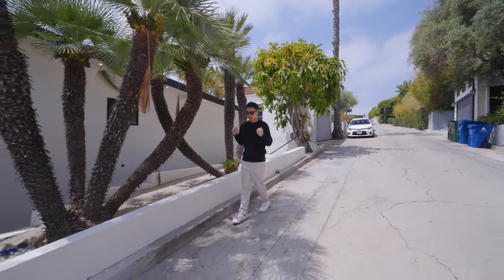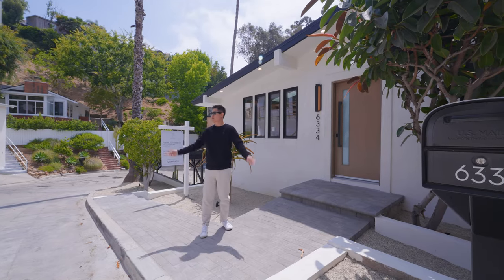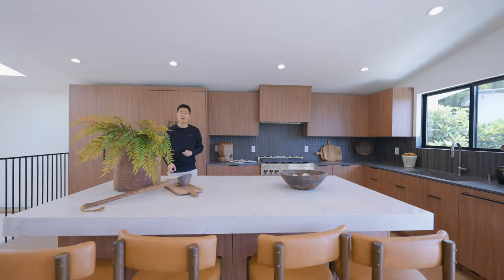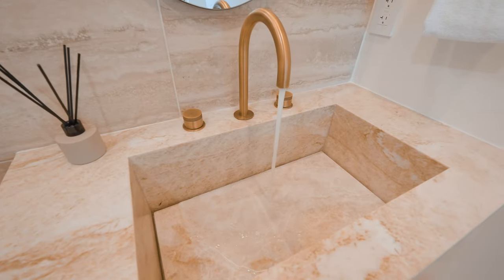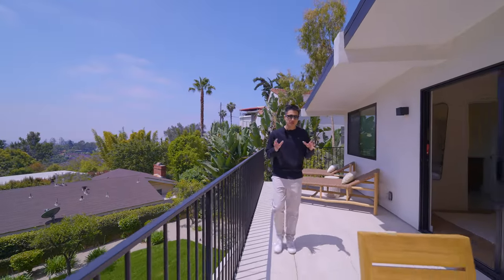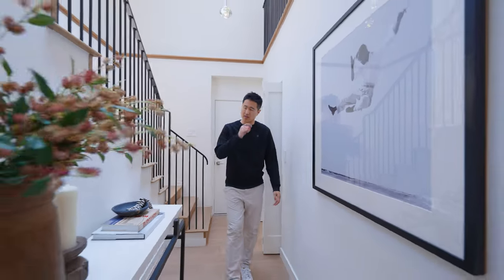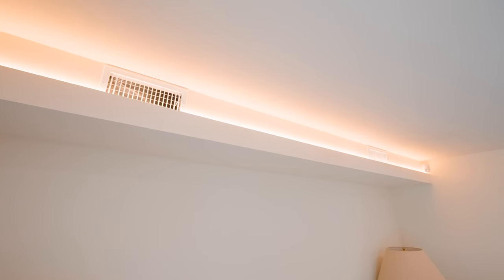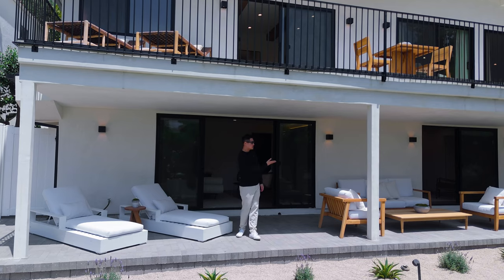只要350万美金？！好莱坞山上的林间小屋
wechat: kenwang106805

本期视频我们在w好莱坞山为大家带来了一套老房翻新得住宅,很多山地房屋改建成本非常高,全部推倒重盖风险和时间成本都时大大提高,所以很多开发商会选择有潜力得老房子进行简单翻新,预算更加好把握，而且工期大大缩短,审批难度也会降低,但选择地块,室内设计,适当得改动也对投资人有着非常高得要求。大家可以猜猜看,这栋翻新得豪宅利润如何。
也希望大家喜欢这样一栋林间的小屋。

Address: 6334 Bryn Mawr Dr
Asking $3,499,000美金
feature: 4 Bed 5 bath total
Living: 3075 sqft

Time Codes:
00:00 - highlight
00:42 - intro, property exterior
02:43 - main living level
02:58 - staircase
03:38 - dinning area
04:18 - kitchen
05:55 - living room
06:46 - powder room, guest bedroom
07:18 - upper level bedroom suite
08:20 - upper level balcony
09:36 - house info
10:37 - lower level office, secondary bedroom
12:19 - lower level family room
13:04 - master bedroom suite
15:08 - backyard, outro